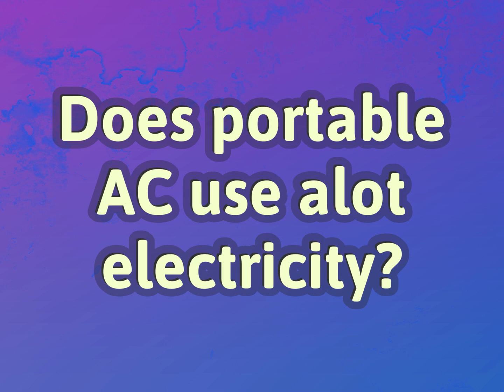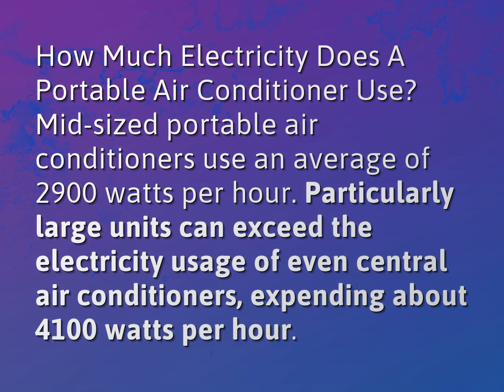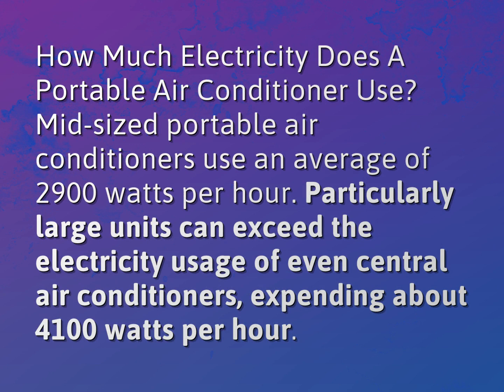Does portable AC use alot electricity?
James Webb (2022, August 6.) Does portable AC use alot electricity?
    WHYS.video